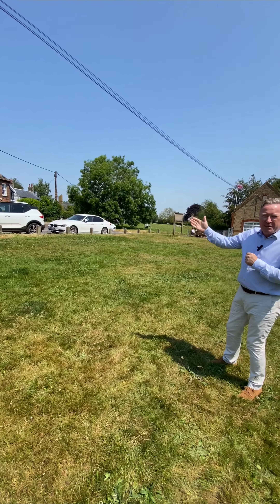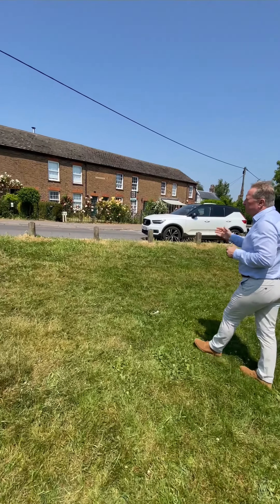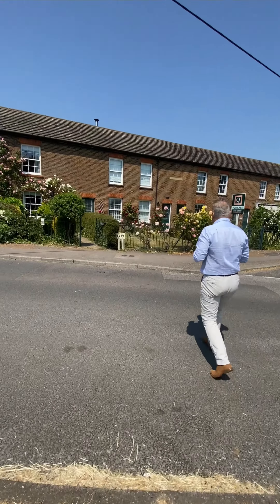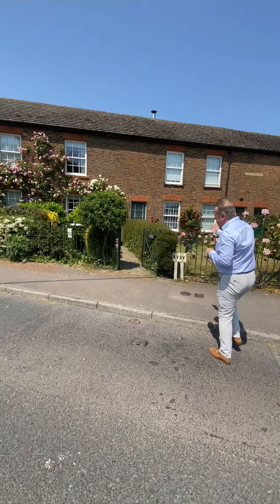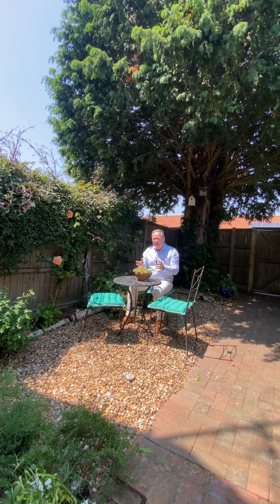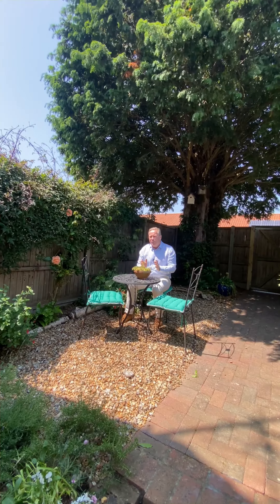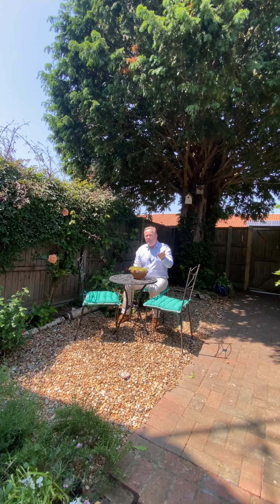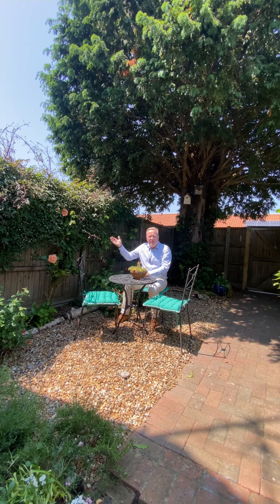Touring a PICTURESQUE COUNTRY COTTAGE in the sought after area of RODMERSHAM - Candy Cottage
IDYLLIC COUNTRY COTTAGE overlooking the QUINTISSENTIAL VILLAGE GREEN. Extremely WELL PRESENTED mid terrace cottage with GARDENS to the front and rear with local amenities including a popular COFFEE SHOP just a few doors away, public house and OFSTED rated Outstanding primary school.

- Two Bedrooms
- Separate Lounge & Dining Room
- First Floor Bathroom
- No Onward Chain
- Excellent Condition
- Viewing Recommended
- Gardens Front and Rear
- Approx 587sqft/54.5sqm

To arrange your viewing or request further information please call or email on
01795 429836